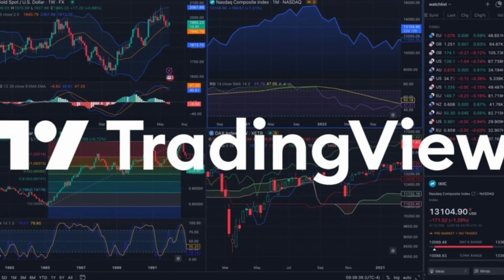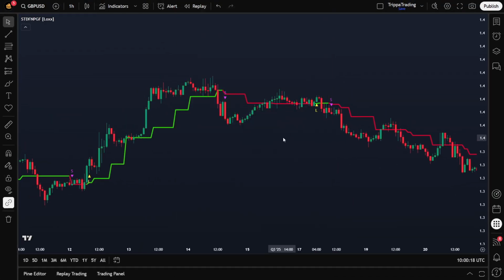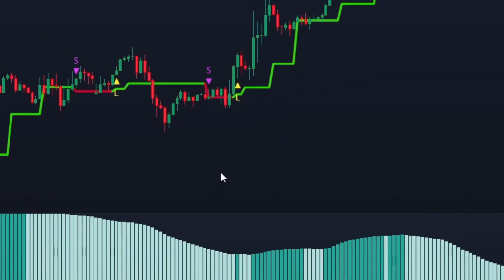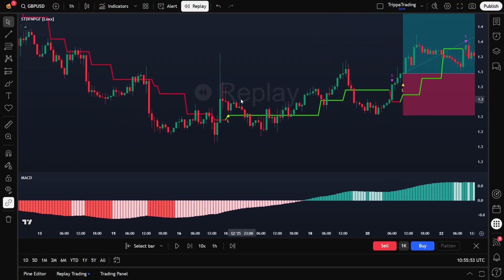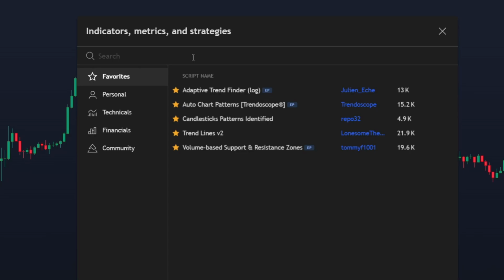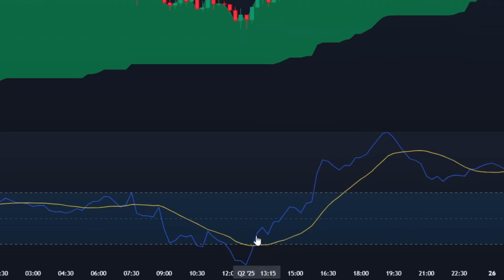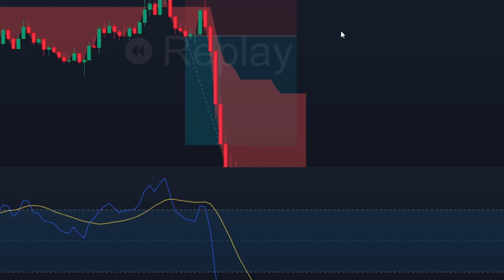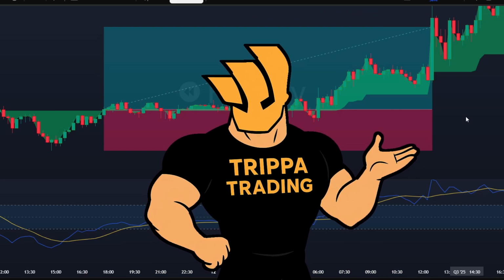2 Simple Trading Strategies for Beginners (Proven & Easy to Follow)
2 Simple Trading Strategies for Beginners (Proven & Easy to Follow)

In this video, I’ll show you 2 simple and proven trading strategies for beginners. Step by step, you’ll learn how to use free TradingView indicators with exact settings, live examples, and clear rules. Perfect for anyone starting their trading journey.